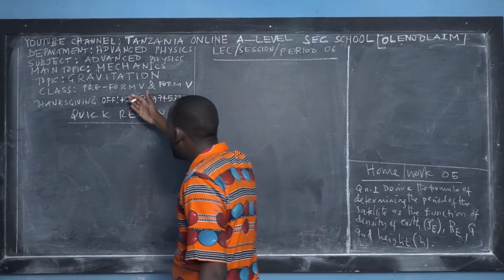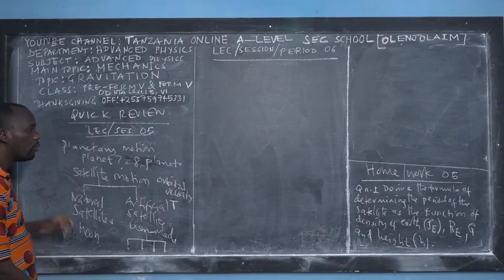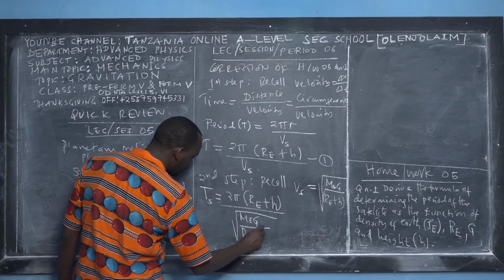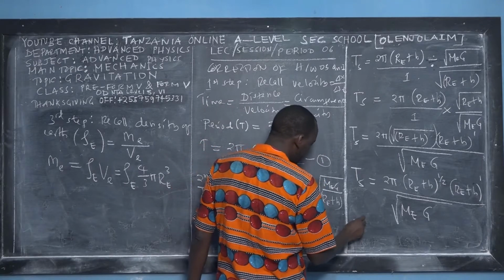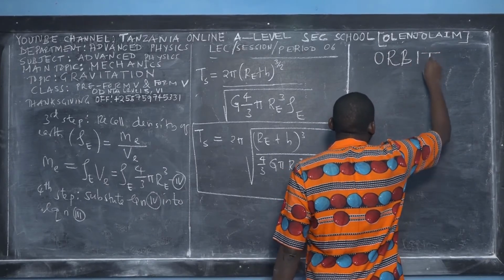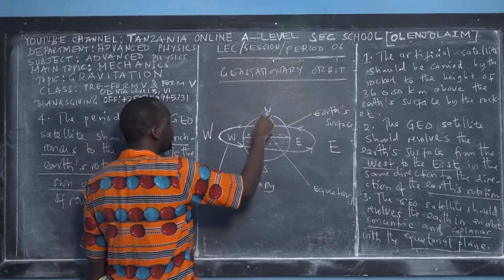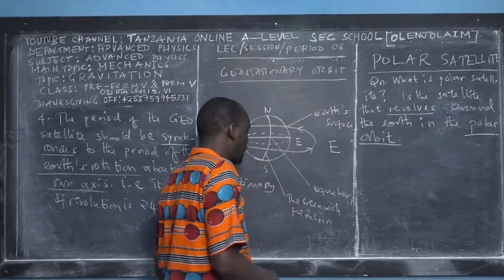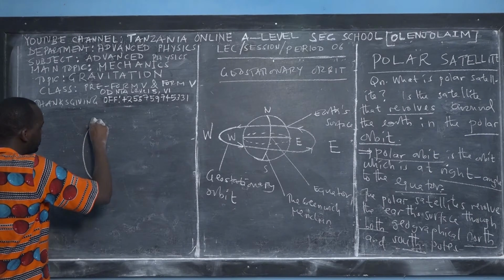LEC 06A THE ORBIT OF THE SATELLITE [OLENJOLAIM]